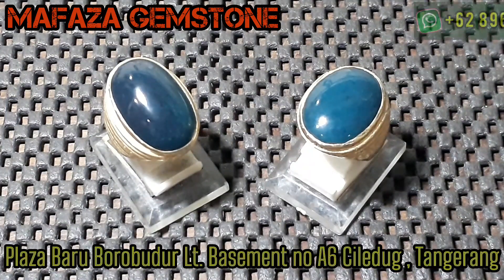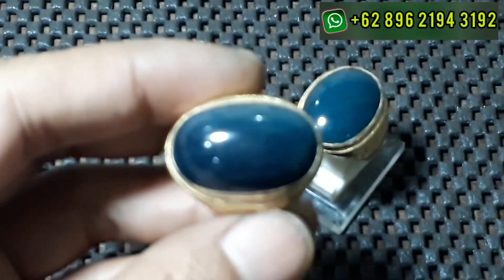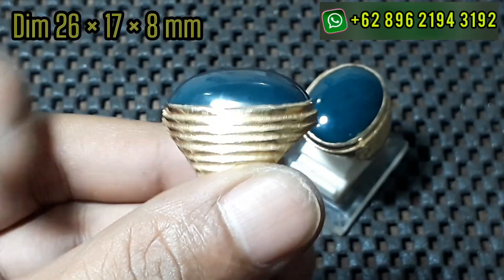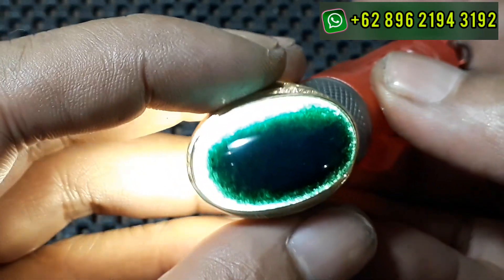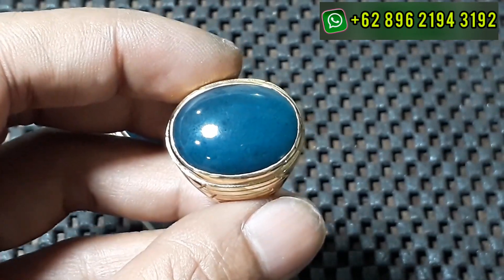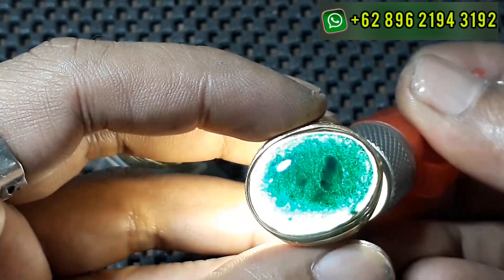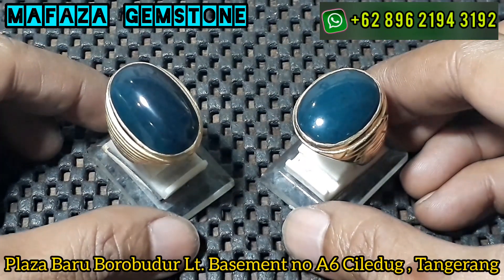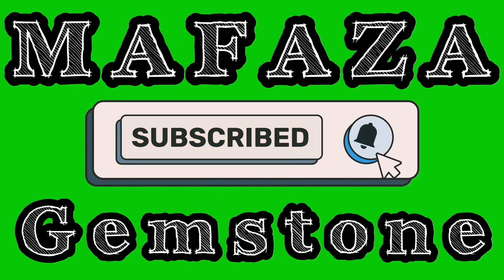Gemstone Update 180223 - Bacan Majiko Black Kenari Body glass klimis kinclong tembus senteran